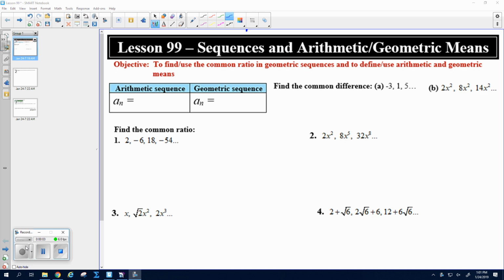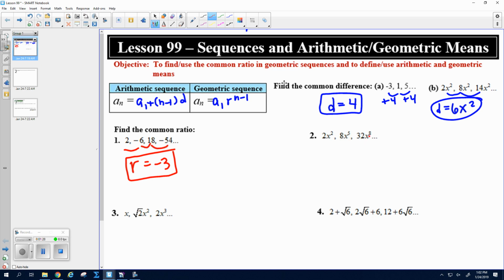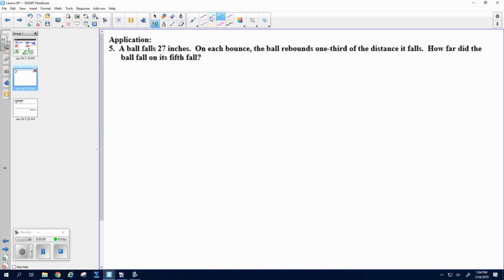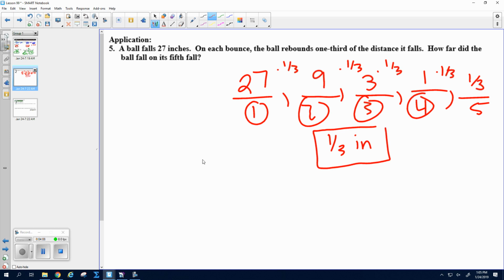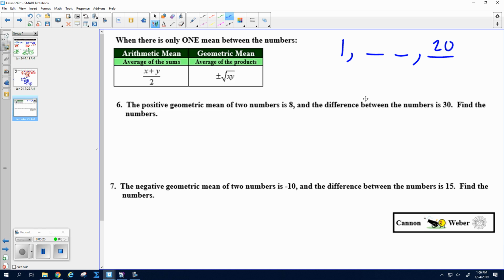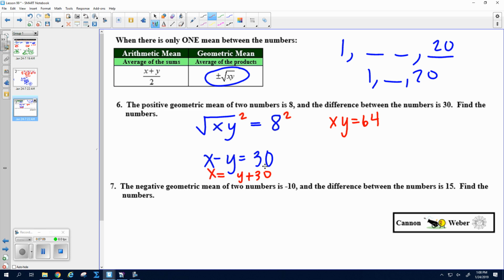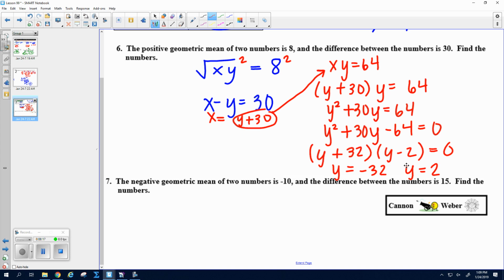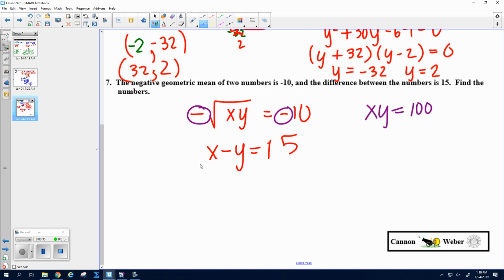Saxon Advanced Math - Lesson 99 - Arithmetic and Geometric Means